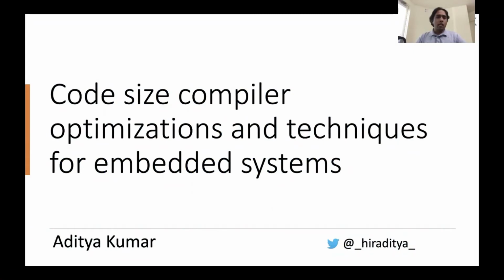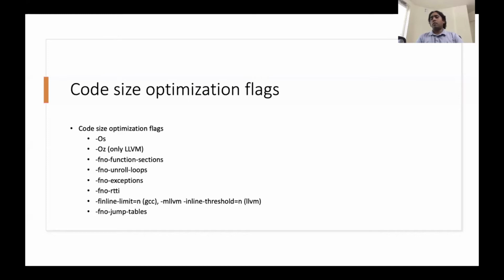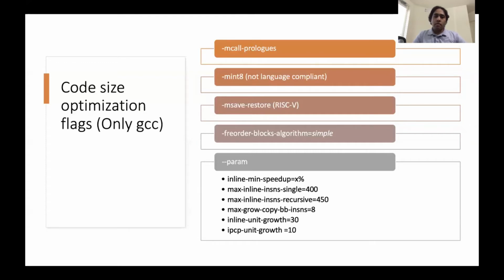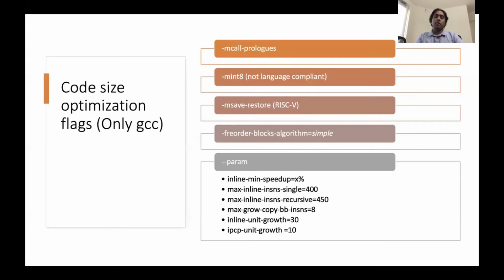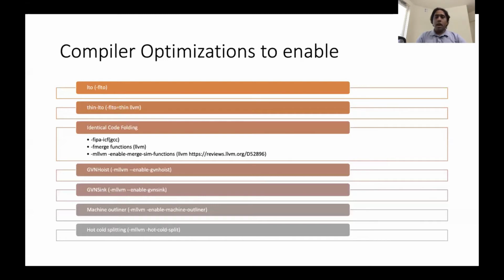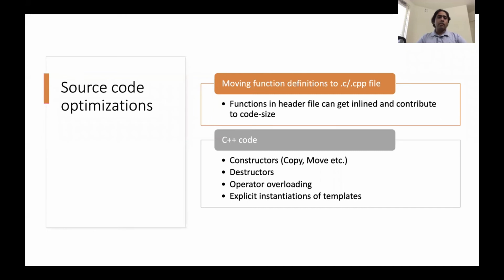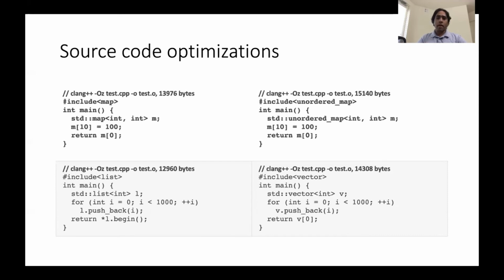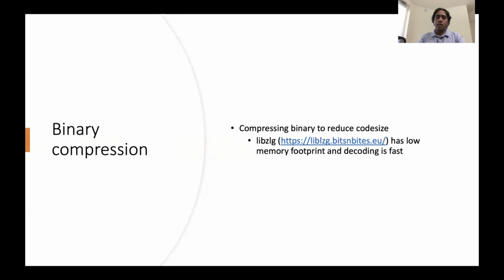Code Size Compiler Optimizations and Techniques for Embedded Systems - Aditya Kumar, Facebook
Code size of embedded applications has been a growing concern recently. While storage becomes cheaper and smaller, developers find creative ways to increase code size by adding features or unnecessary software engineering. Compilers have come a long way in optimizing applications for code size. While most compiler optimization work were focused on application performance, we have seen increase in the code size optimizations in recent years.

In this presentation I'll talk about classical as well as recent compiler optimizations for code size, a few of which I implemented in the LLVM compiler. Some optimizations (hot cold splitting, function entry instrumentation) require collecting data at runtime. I'll provide an overview of how those compiler techniques help reduce code size. I'll also talk about some tips and techniques that help reduce binary size. I'll talk about both gcc and LLVM.